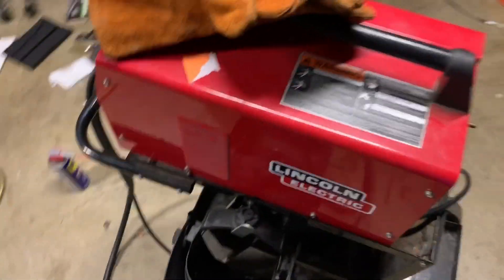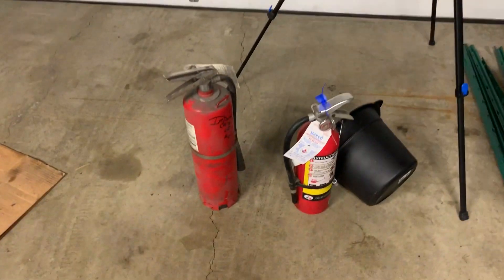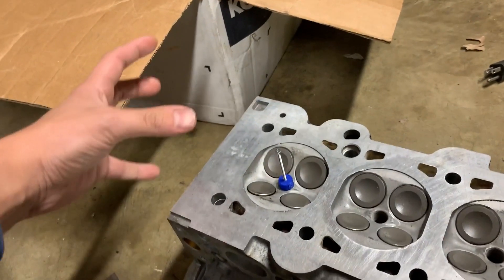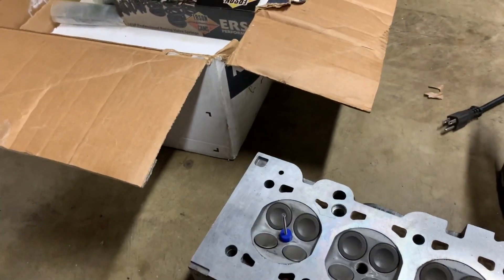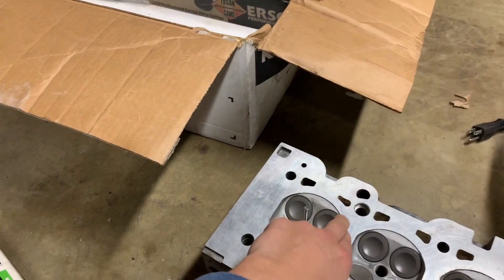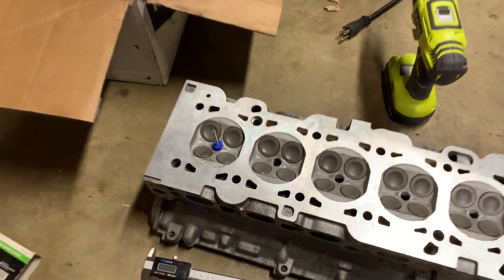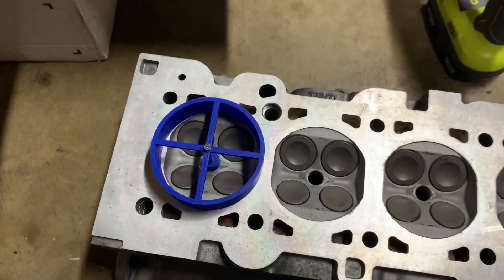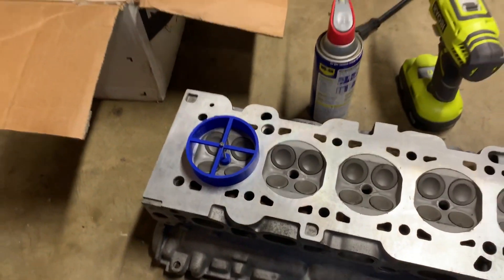Using 3D Printing and Bondo to make a combustion chamber mold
In this video I use 3D printing to simulate a cylinder and cast a 3D mold of a whiteblock cylinder head combustion chamber!